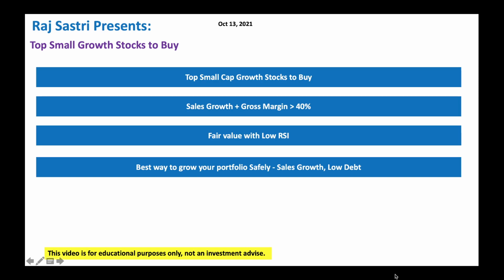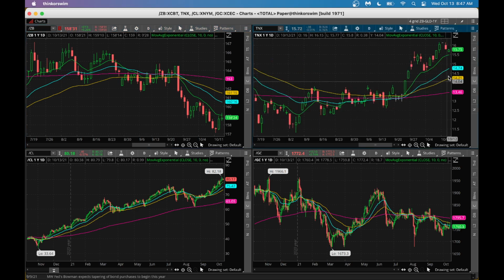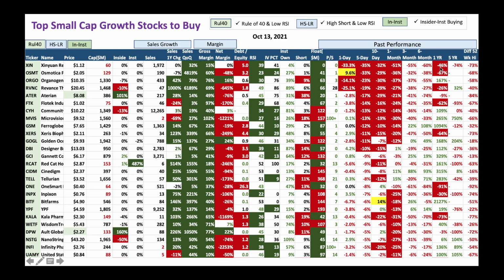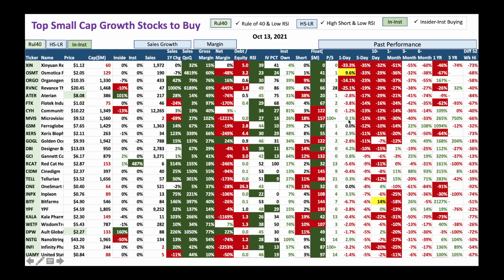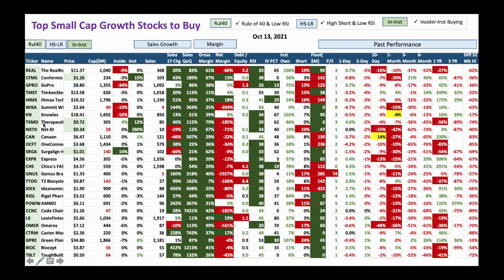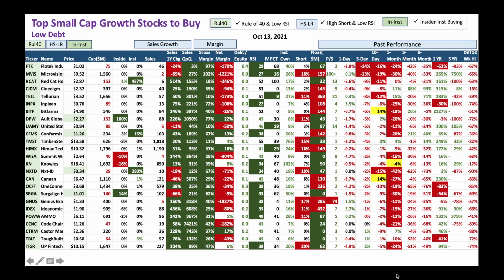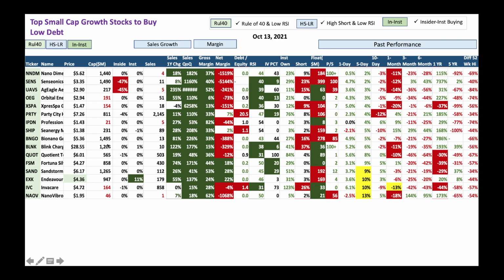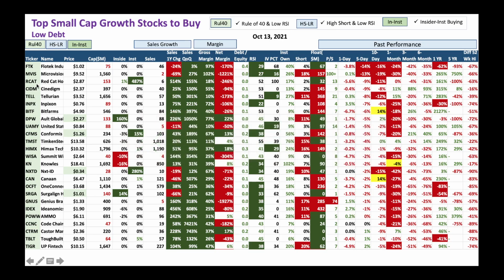Top Small Cap Growth Stocks to Buy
I love investing in Small Cap Growth stocks. These stocks can give you superior returns can easily become multi baggers. Let us spot few good candidates.
CETX Cemtrex $0.90
CTSO CytoSorbents $6.93
AVNW Aviat Networks $30.24
CMBM Cambium Networks $32.89
GLG TD Hldgs $0.59
TCMD Tactile Systems Tech $37.19
XPEL XPEL $70.57
EGLX Enthusiast Gaming $3.48
BYRN Byrna Technologies $20.15
LNTH Lantheus Holdings $23.43
RADA Rada Electronics Industri $10.29
BITF Bitfarms $4.90
HZO MarineMax $47.94
DTST Data Storage $3.97
PRTS CarParts.com $13.77
DPW Ault Global Holdings $2.27